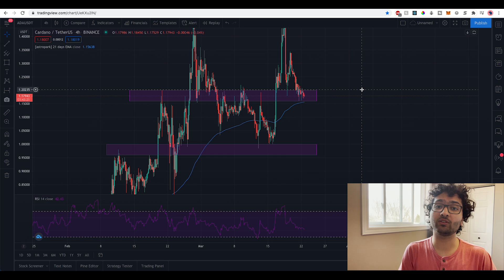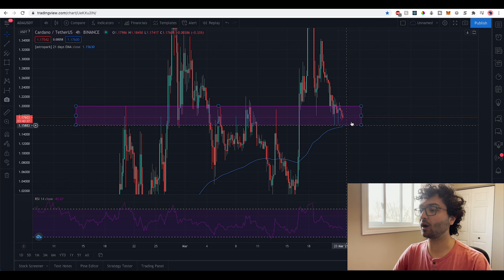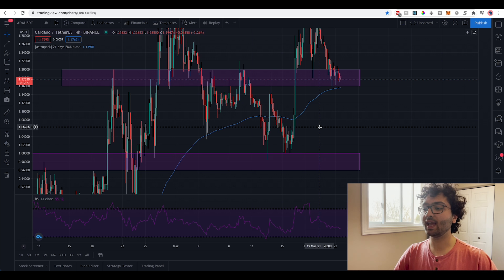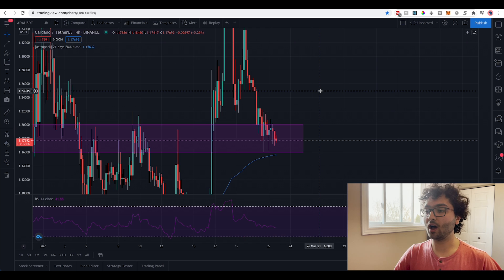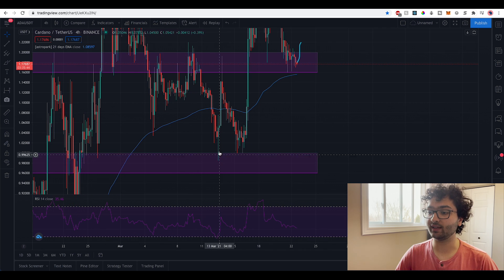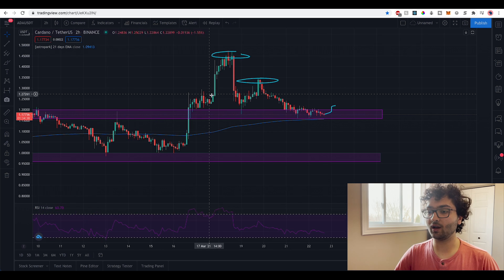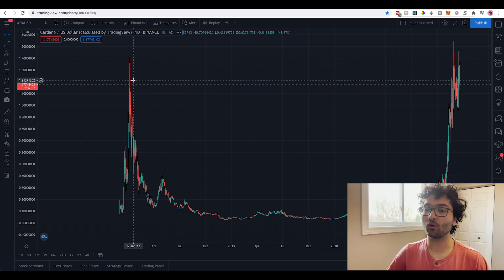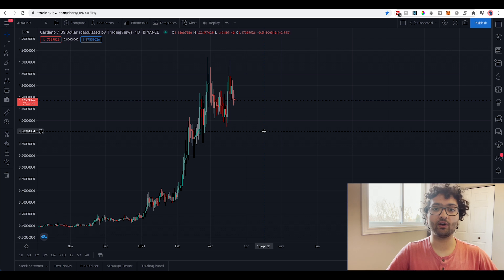Cardano on the Edge of Support - Bounce or Crash?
Cardano ADA has been consolidating between $1.16 and $1.20 leaving everyone on the edge of their seats. Will Cardano ADA bounce from the 21-day ema to ultimately set higher highs or will we end up breaking our major support only to fall back down to $1. In this Cardano technical analysis video, I give you my thoughts and analysis on the short-term timeframes as well as on the macro time frames. We also talk about what it means for Cardano to have traded for 3 weeks above $1 and how that is ultimately a super bullish thing. cardano​​​​​​ ada​​​​​​ cardanoada​​​​​​ cardanoprice​​